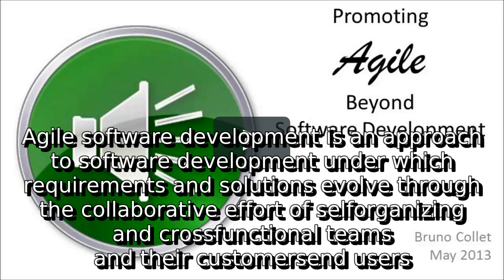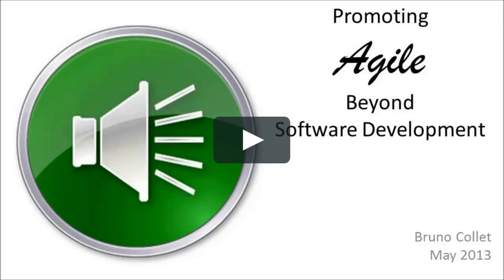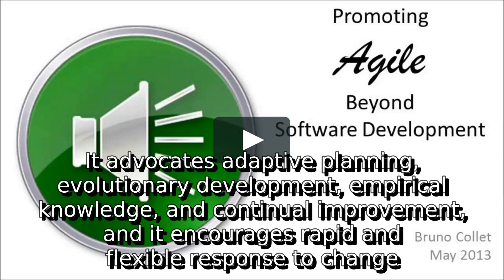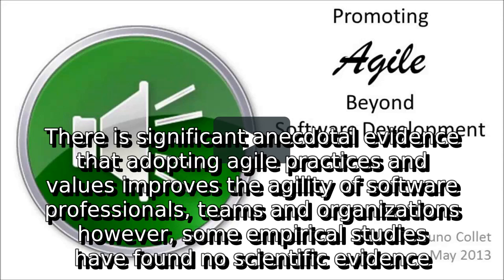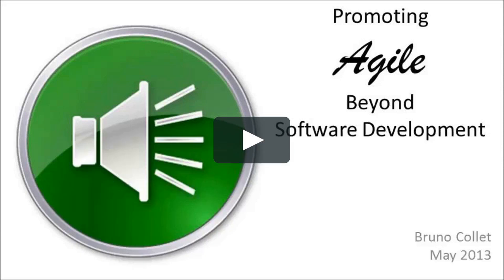Learn about agile software development | what is agile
A detail information about what is agile. I do not own it. I just make video out of this so that some people get some help.